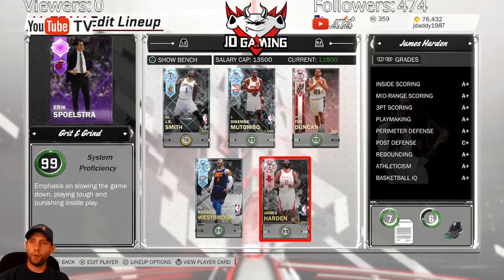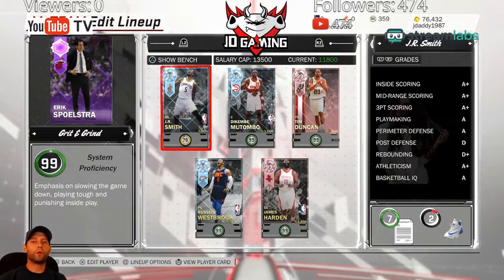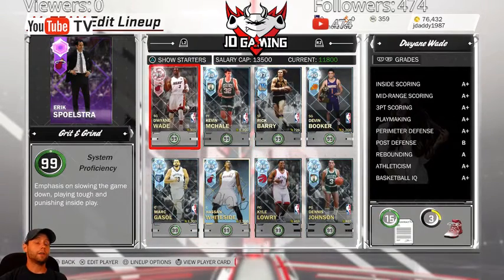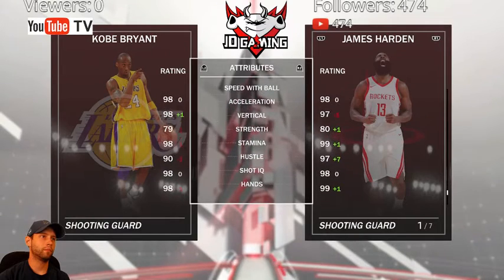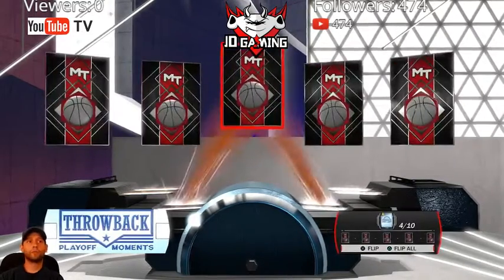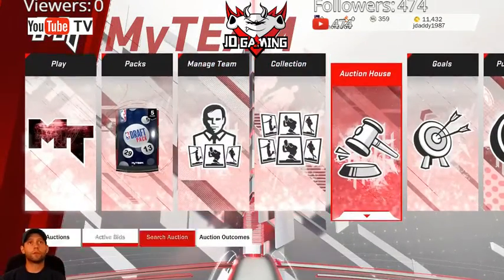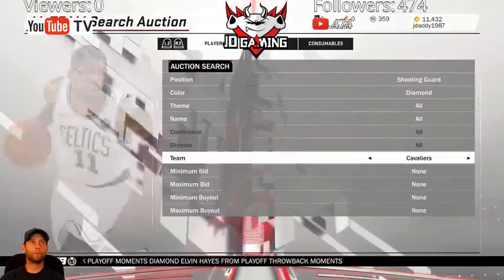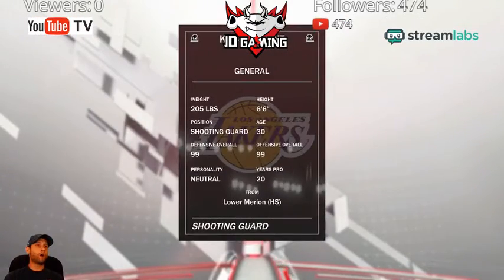WE PULLED PINK DIAMOND KOBE ON THE LAST PACK!! DRAMATIC ENDING!!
WE PULLED PINK DIAMOND KOBE*
SECRET AFTER PATCH GREENLIGHT ! NBA 2K18 MyPARK SECRET RARE JUMPSHOT NOBODY KNOWS ABOUT ! AFTER PATCH ONLY GREENLIGHTS NBA 2K18 MYPARK glitch glitched glitches ONLY 1% KNOW THIS SHOOTING SECRET ! GREENLIGHTS FROM ANYWHERE ! ANY ARCHETYPE • BEST TIPS JUMPSHOT QUICK STEPBACK GLITCH IN NBA 2K18 - NEVER MISS AGAIN - AUTOMATIC GREENLIGHT GLITCH IN NBA 2K18 MyPARK - JUMPSHOT CHEESE/GLITCH TO ALWAYS GET GREENLIGHTS IN NBA 2K18 MyPARK - NBA 2K18 AUTOMATIC GREENLIGHT JUMPSHOT GLITCH - BEST DRIBBLE MOVE - HOW TO MAKE EVERY SHOT IN NBA 2K18 - BEST MOST UNGUARDABLE DRIBBLE MOVES IN NBA 2K18 - ULTIMATE DRIBBLE TUTORIAL THEY LEAKED NBA 2K18 GAMEPLAY ! HOW TF CALLING 2K HEADQUARTERS MOST LETHAL BADGE THAT NOBODY KNOWS ABOUT!! HIT EVERY CLUTCH SHOT IN MYPARK This Year I have made videos on: NBA2k18 nba 2k18 jackpot winners nba 2k18 jackpot nba 2k18 jackpot nba 2k18 big jackpot My Career , Mypark , Stage , high rollers Best jump shot NBA 2k18 Vc glitch , Legend 5 Mascot , 99 overall , chris smoove , pro am myplayer Pewdiepie prettyboyfredo red city boi swante phantom slice yrndj Chris smoove NBA 2k17 park Vc glitch after patch 5 vc glitch shakedown2012 shakedown shakedown exposed NBA 2k18 orlandoinchicago, nba 2k18 news, mascot, Vc glitch after patch 5 vc glitch PRETTYBOYFREDO PRETTYBOY FREDO , nba2k18 unlimited vc glitch, best jumpshot, best dribble moves, best dunks, montage, nba2k18 montage, nba2k18 funny, nba 2k18 funny moments, funny moments, Instant legend mascot glitch, superstar, superstar 5, legend, dance, challenge, park after dark, nba 2k18 vc glitch, nba 2k18 best dribble moves, sharpshooter, demigod glitch, SHARPSHOOTER JUMPSHOT ! DEMIGOD ! BEST POSITION NBA 2K18 MY PARK 2K18 Nba 2k18, nba 2k18 gameplay, nba2k18 gameplay, nba2k18 dunks, nba2k18 park, nba 2k18, nba2k18 animations, nba2k18 mypark, 2k18, nba 2k18 first look, nba 2k18 best jumpshots, nba 2k18 best dunks, nba 2k18 best signature styles, nba2k18 best jumpshots, nba2k18 best dunks, nba2k18 animations, nba 2k18 jumpshots, nba2k18 all parks, nba2k18 rep, nba2k18 leaked gameplay, nba2k18 myteam, nba 2k18 myteam, nba2k18 myplayer, nba2k18 mycareer, nba 2k18 game, nba2k18 best jumpshot nba2k18 best jumpshot nba 2k18 best jumpshot nba2k18 best jumpshots, nba 2k18 best jumpshots nba 2k18 best jumpshot nba 2k18 best jumpshot nba 2k18 best myplayer build mna 2k18 best point guard build nba 2k18 best center build nba 2k18 best shooting guard build nba 2k18 best small forward build nba 2k18 best power forward build nba 2k18 best outside player build nba2k18 best balanced player build nba 2k18 mycareer nba 2k18 best inside player build Nba2k18, nba 2k18, nba2k18 best jumpshots, nba 2k18 best jumpshot, nba2k18 myplayer build, nba2k18 mycareer, nba2k18 mypark, nba2k18 best dunks, nba2k18 best signature styles, greenlights in nba 2k18 mypark, prettyboyfredo exposed, Free LSK, clout machine, prettyboyfredo fake pranks, patch 7, mt. dew tourney, i have the best player builds in nba 2k18, nba 2k18 best player build for slasher, nba 2k18 best player build for sharpshooter, nba 2k18 best speedboosting player build my park ankle breaker badge hall of fame cheese nadexe nadexey jumpshot custom jumpshots best patch rep superstar mypark nba player expose exposed kyrie lebron curry nba 2k18 best dribble moves, nba 2k18 mt dew tournament, nadexe prettyboyfredo, nba 2k18 ultimate dribble tutorial, how to speedboost with a sharpshooter, best dribble moves in nba 2k18, best player build in nba 2k18, nba 2k18 animation glitch, nba 2k18 vc glitch, best rhythm dribble in nba 2k18, NBA 2K18 KOBE BETWEEN THE LEGS DRIBBLE SPAM, NBA 2K18 DEMIGOD GLITCH, NBA 2K18 DOUBLE REP WEEKEND video games,1v1,mindofrez,troydangaming,fortnite clips,fortnite battle royale,fortnite IF your new hit that Sub BUTTON please its free. playing sport games all year long mixed with some zombies.need all the likes we can get they really help out, and yeah daily live streams weekly uploads . make sure to follow me on twitter link is on page and i think thats all guys. oh yeah 2k18 best sharpshooter fax!